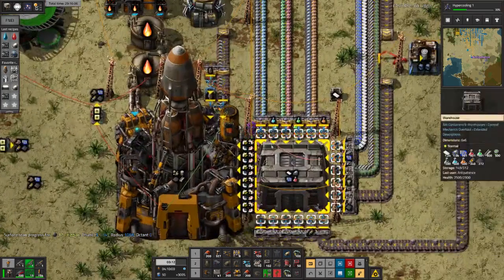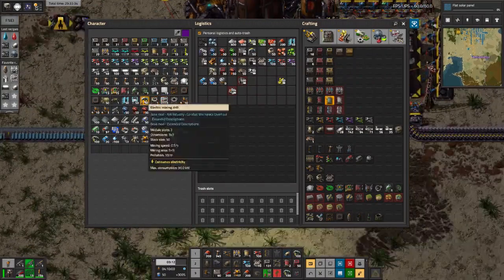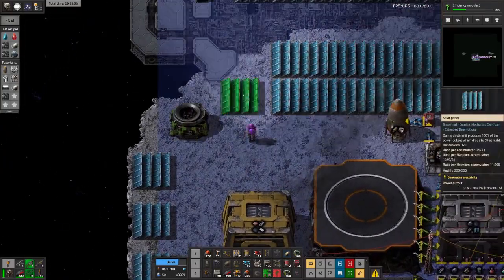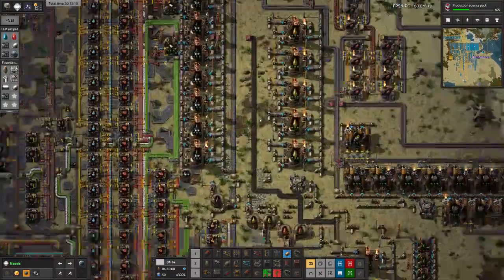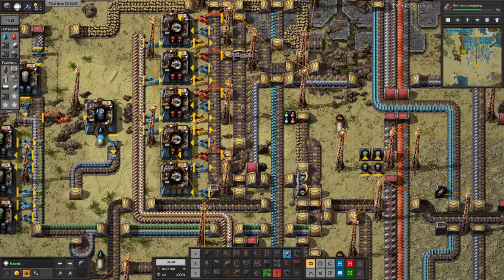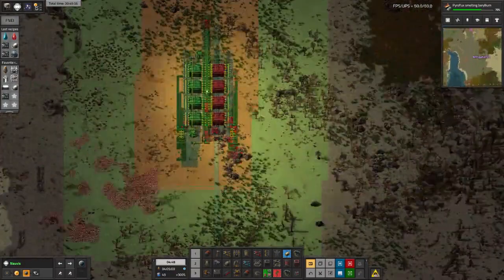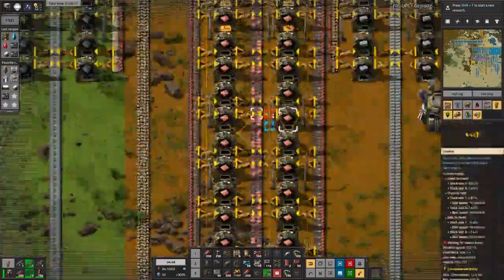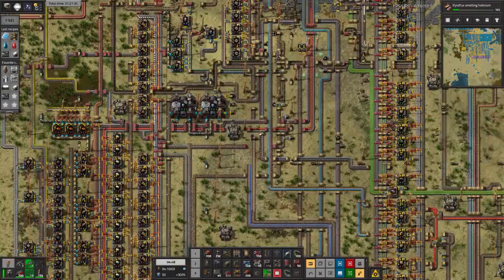expand base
Finally learning a little bit about circuits.

So yeah, this is a big mod. Not sure how long I'll play, but it's definitely one of the more popular modpacks. Wanted to try it before space stuff was officially added to vanilla Factorio, so let's see how far we can go!